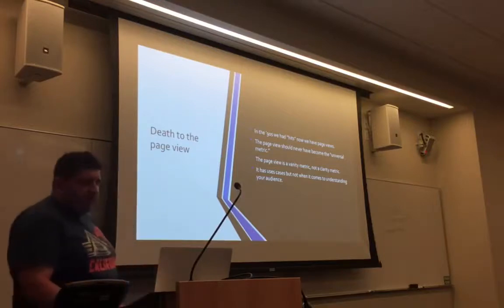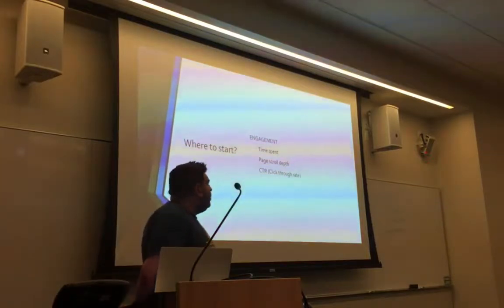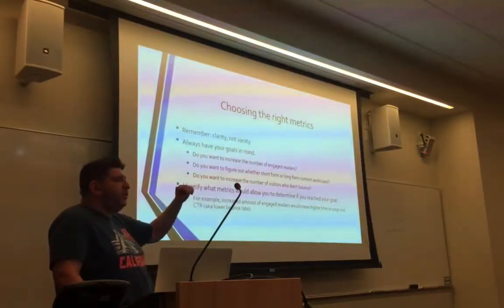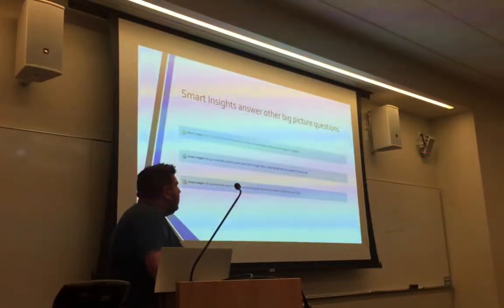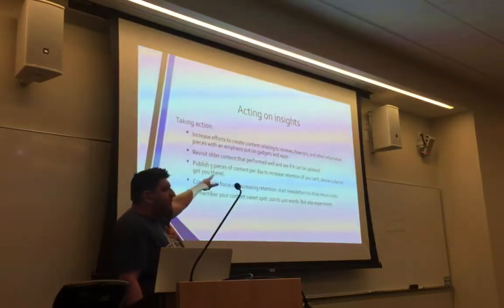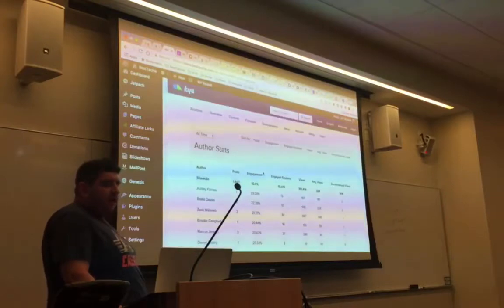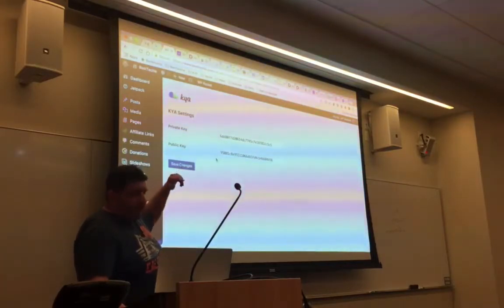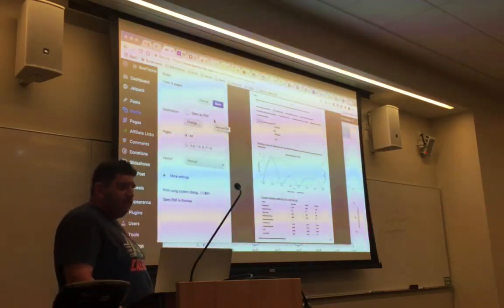How to get the most out of your content analytics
-- a presentation I did on how to get the most out of your content analytics at the WordPress NYC meet up.